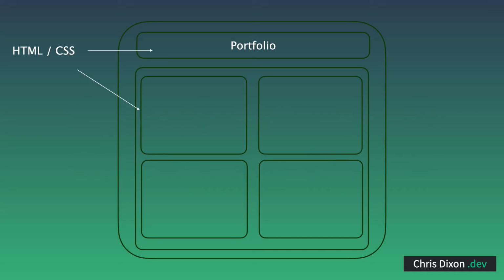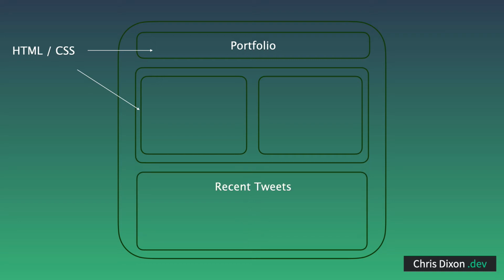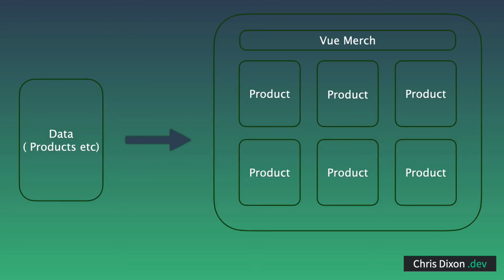#3- What Is Vue And What Can It Do? [Vue 3 Course Preview]